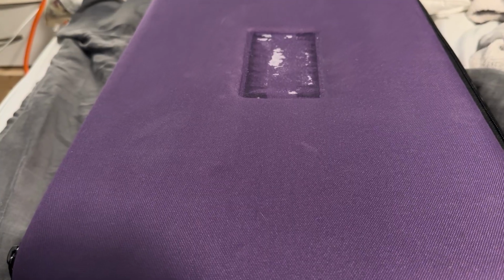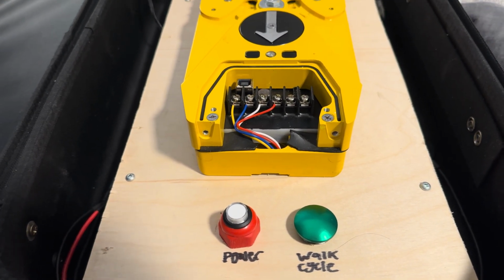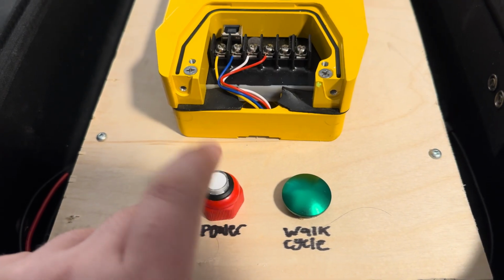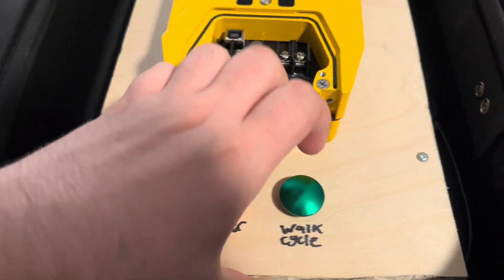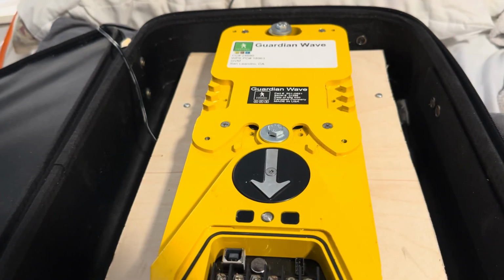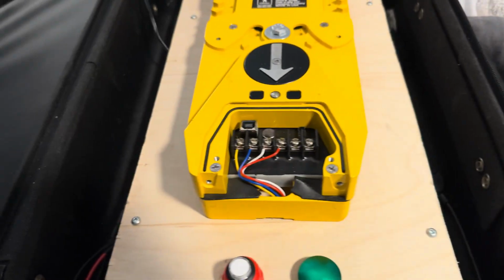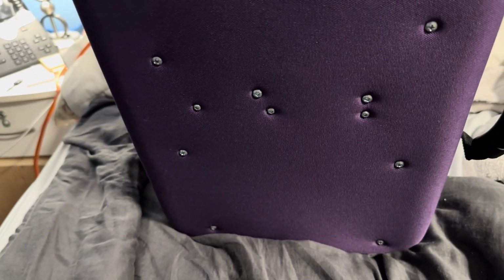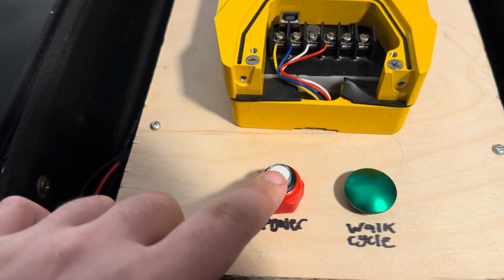Demo Case for my Campbell Guardian Wave APS crosswalk button